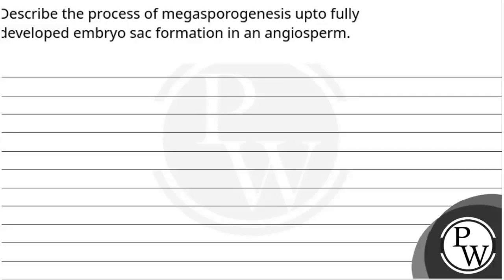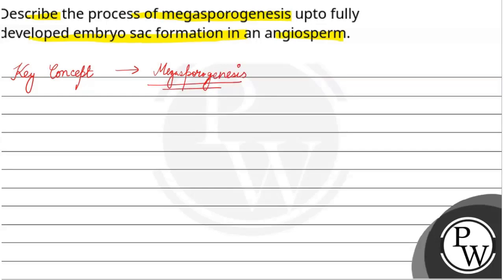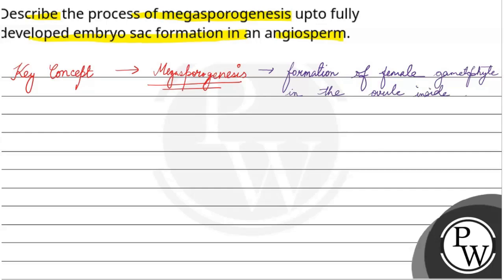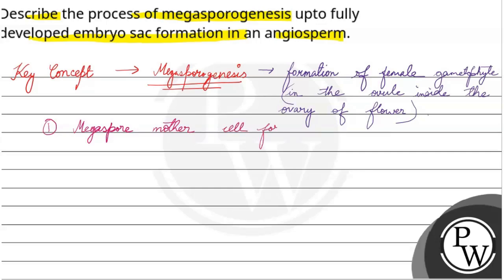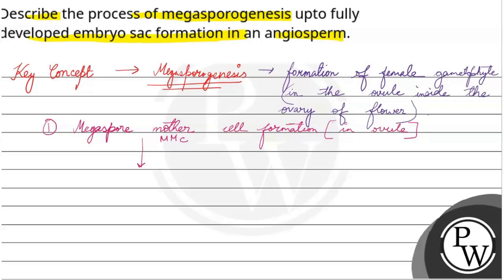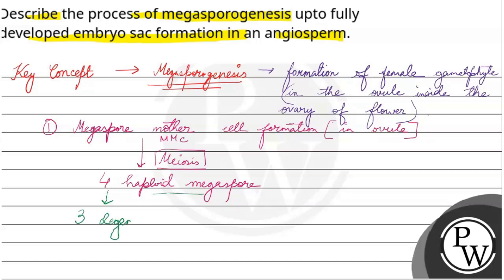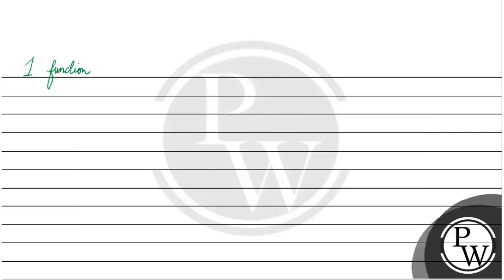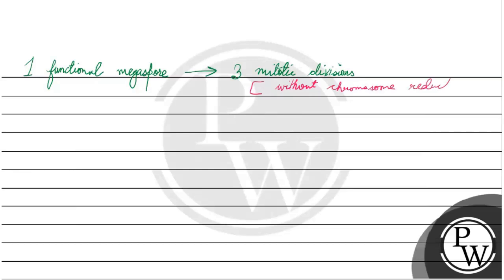Describe the process of megasporogenesis upto fully developed embryo sac formation in an angiosp....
Describe the process of megasporogenesis upto fully developed embryo sac formation in an angiosperm.